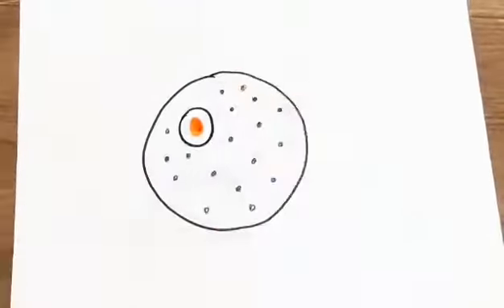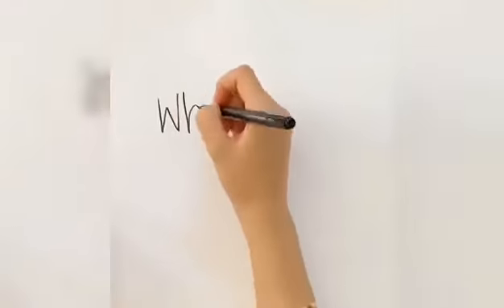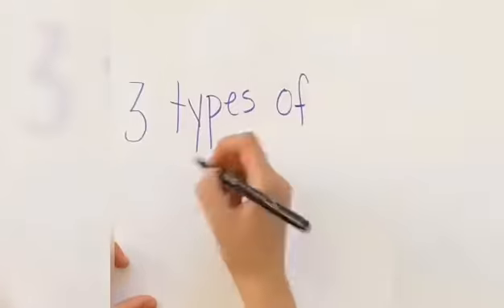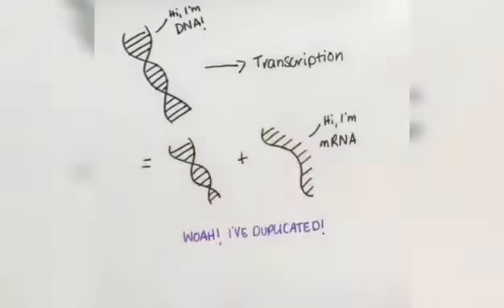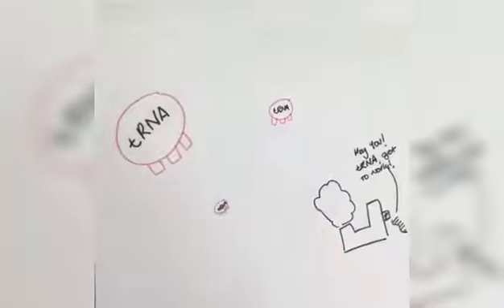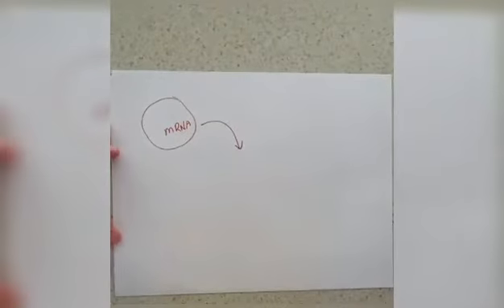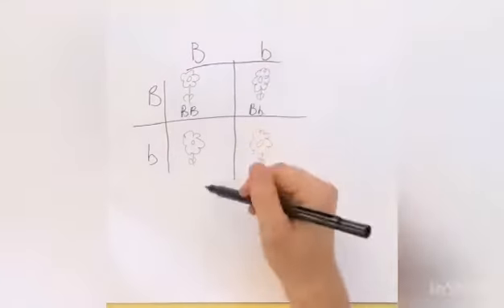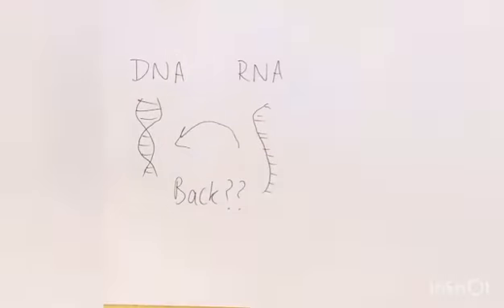Protein Synthesis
Lance Dolan, Joshua Frau, Grace Gibson, Jessee Rayner, Holly Summers